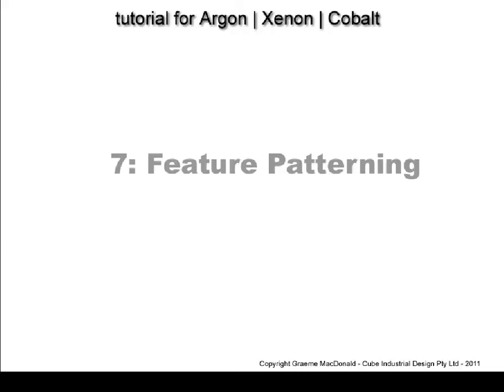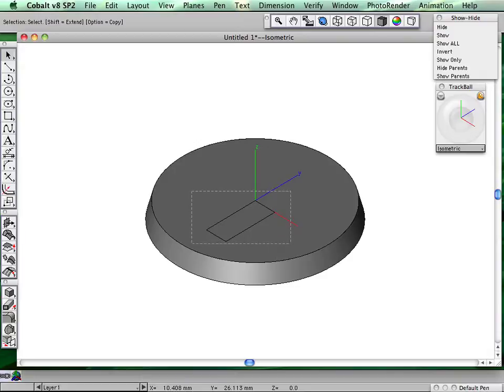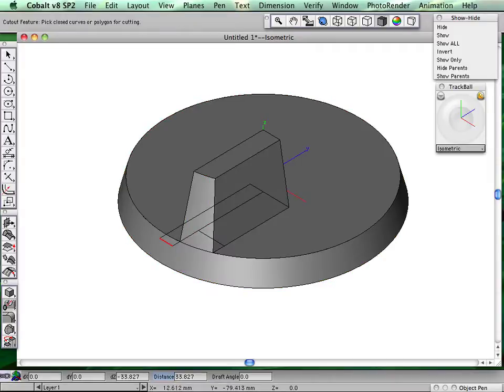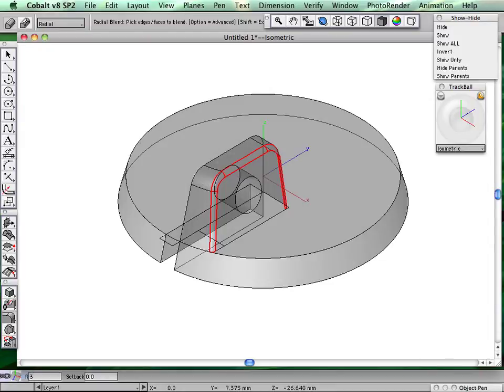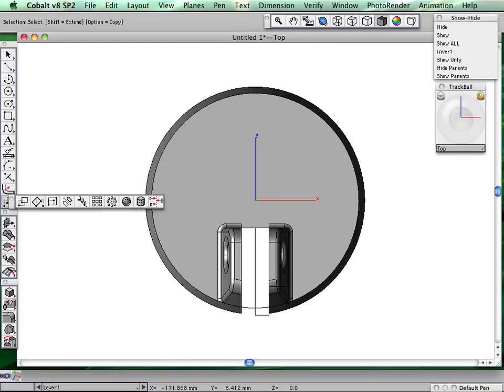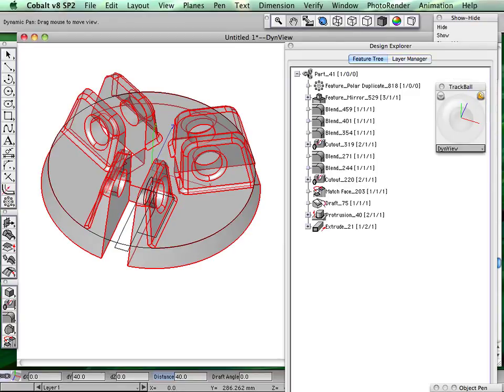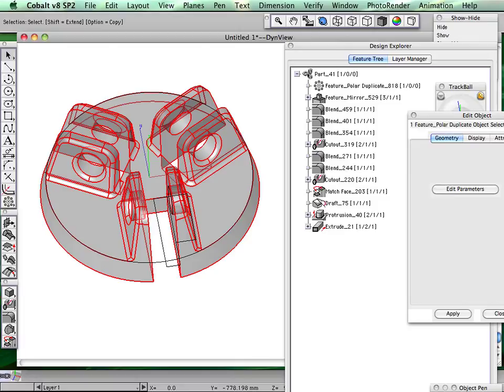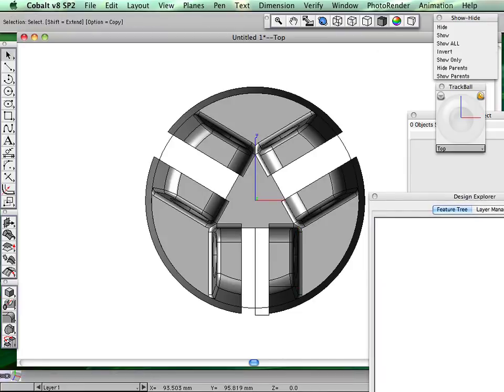Feature Patterning Ashlar Vellum Cobalt v8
Feature Patterning by selecting a translation tool and using it on selected surfaces